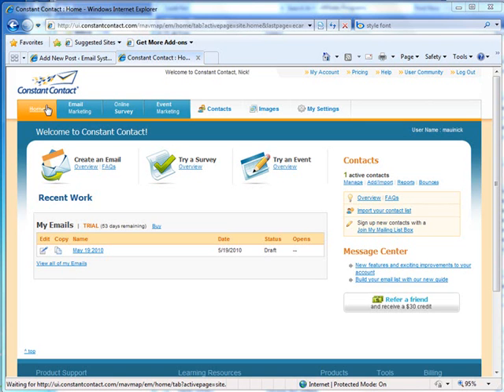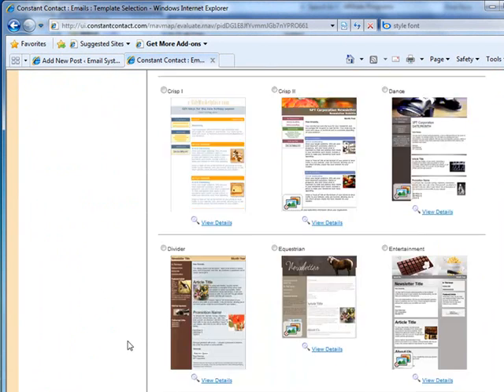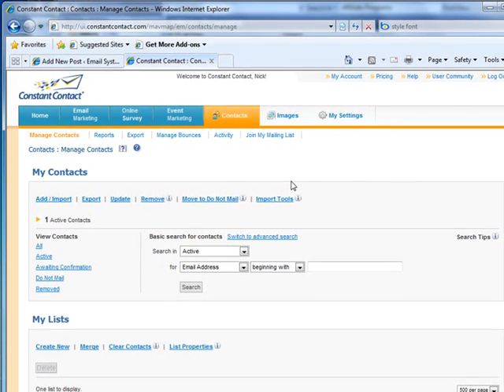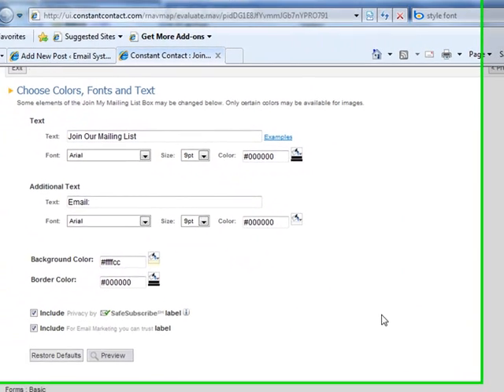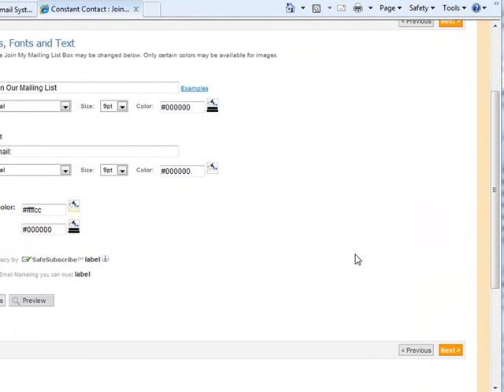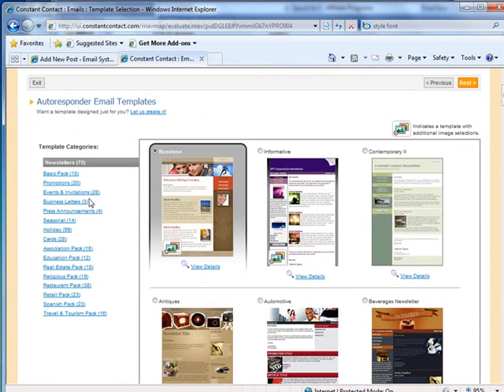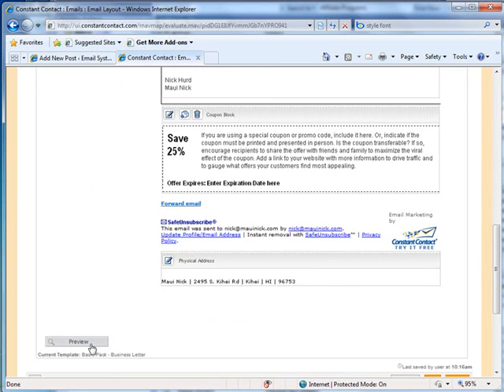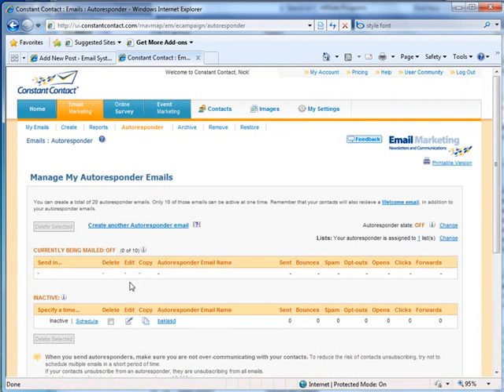Review of ConstantContact Email Marketing Service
This video is my review of the ConstantContact email marketing service. You can find written reviews and other full size video reviews of ConstantContact and other email marketing services